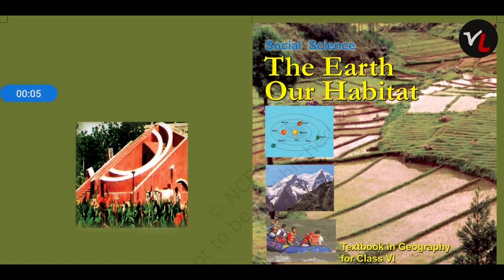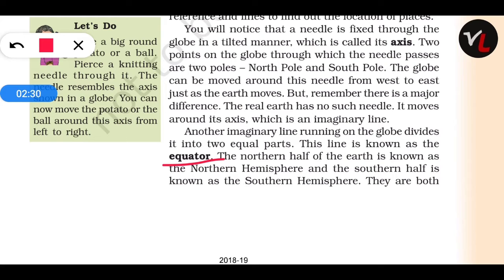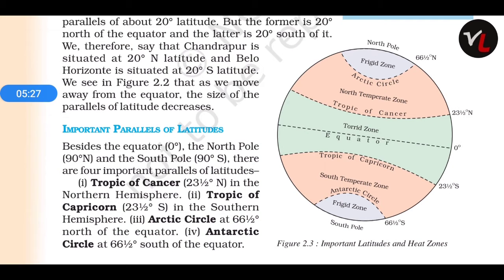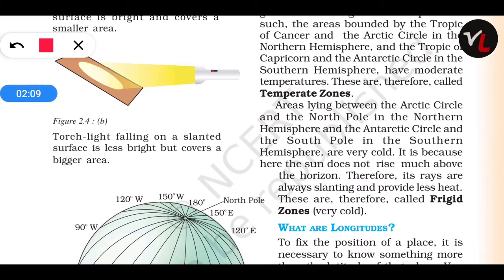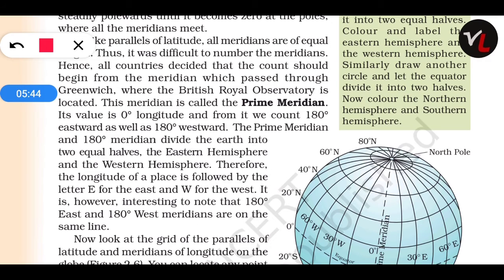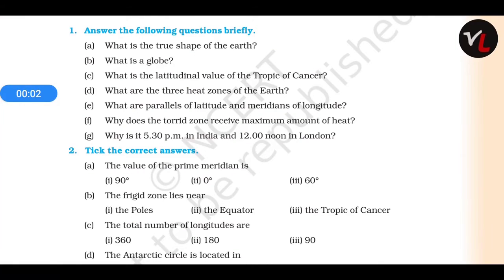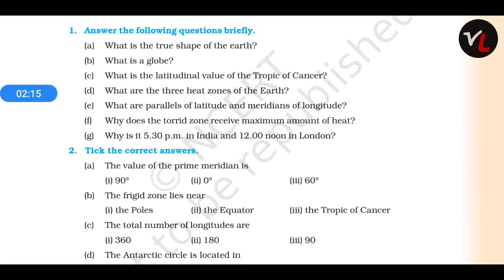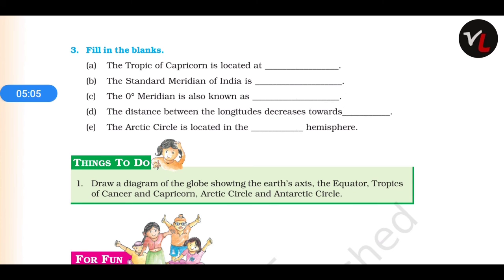class 6th: Latitudes and Longitudes for UPSC/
This is the second session of geography NCERT classes for upsc and KAS